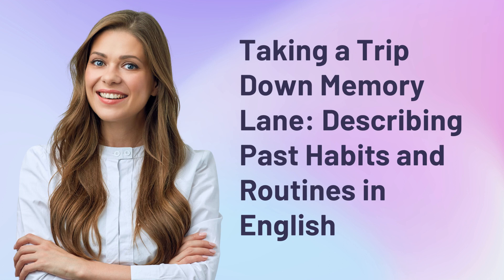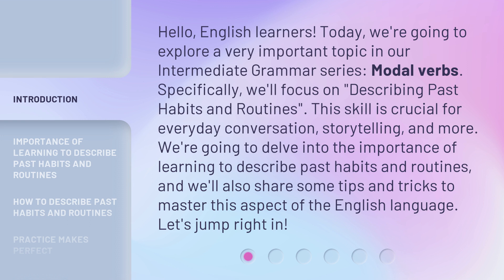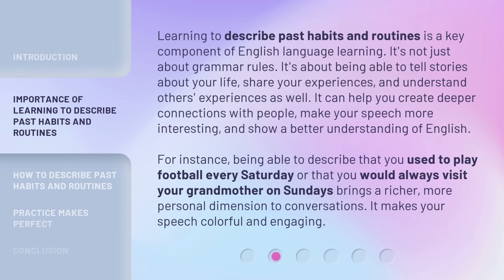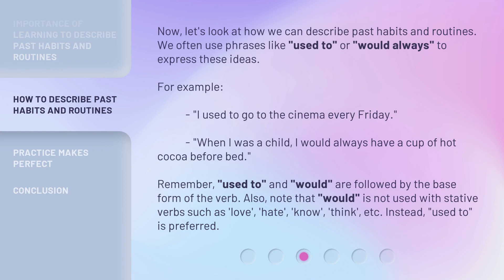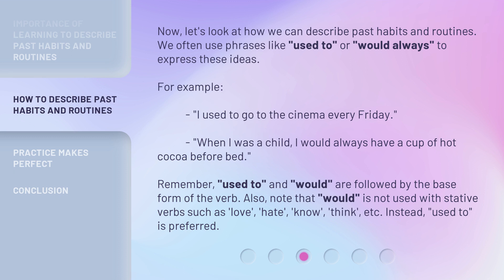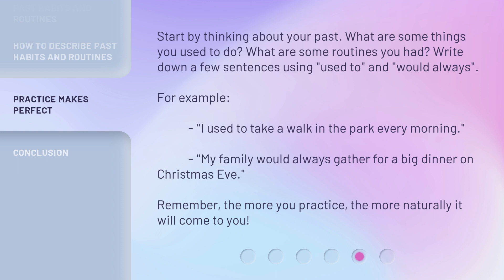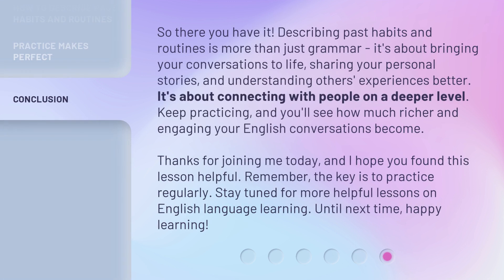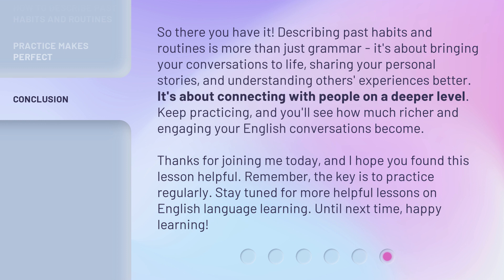Taking a Trip Down Memory Lane: Describing Past Habits and Routines in English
Mastering Modal Verbs: Describing Past Habits and Routines in English • Learn how to describe past habits and routines in English using modal verbs. Discover the importance of this skill and gain valuable tips and tricks to enhance your language proficiency.

00:00 • Introduction - Taking a Trip Down Memory Lane: Describing Past Habits and Routines in English
00:45 • Importance of Learning to Describe Past Habits and Routines
01:29 • How to Describe Past Habits and Routines
02:15 • Practice Makes Perfect